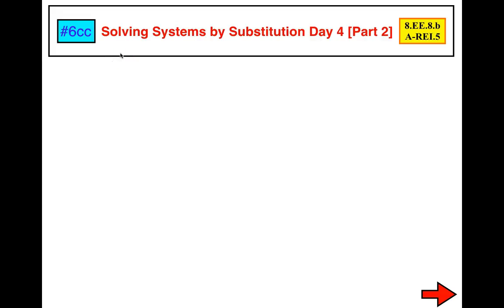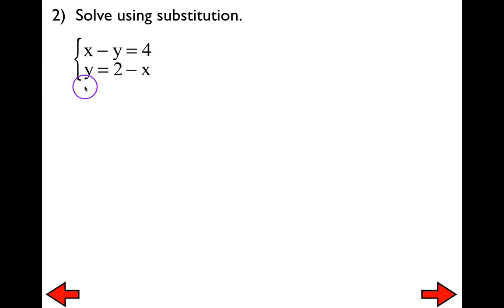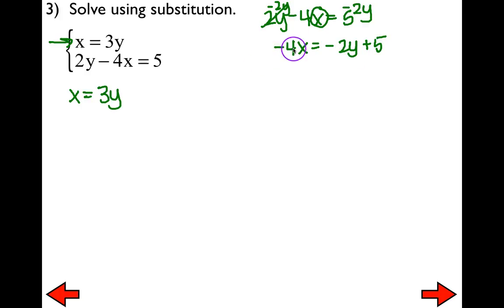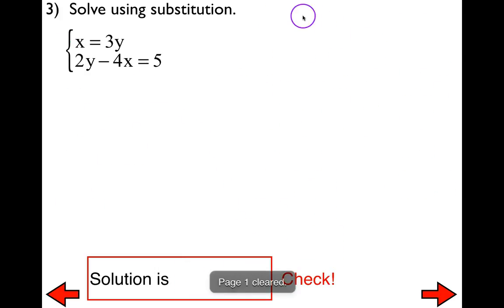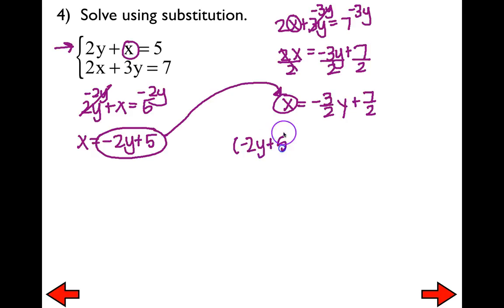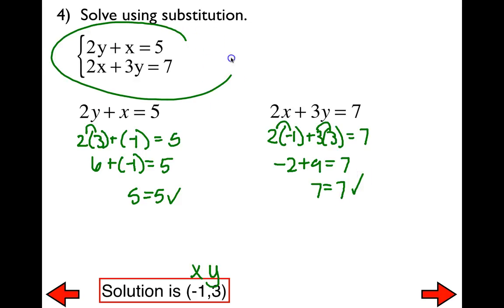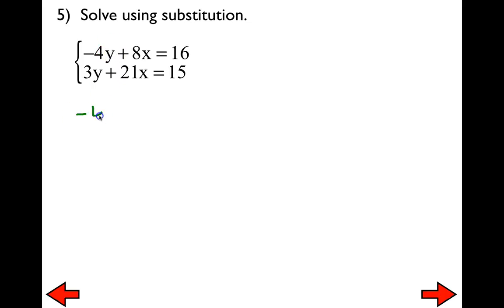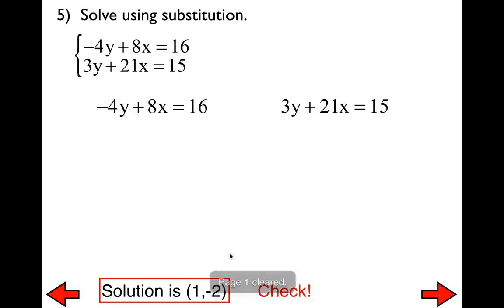Solving Systems by Substitution Day 4 Part 2